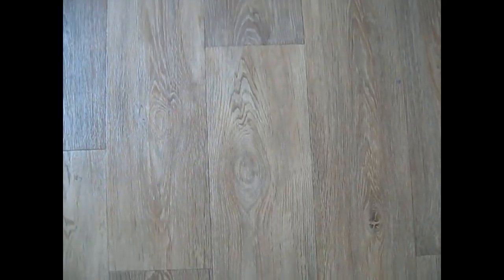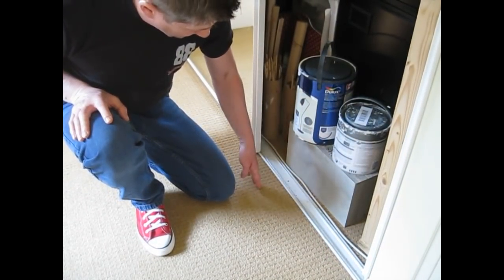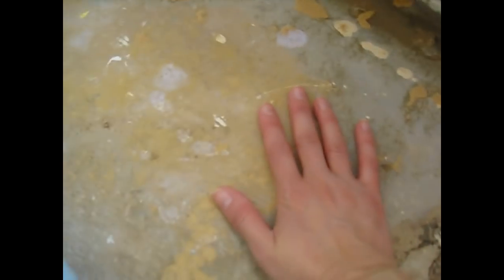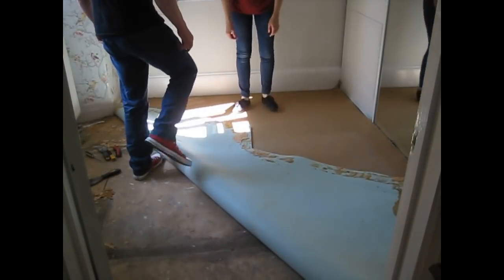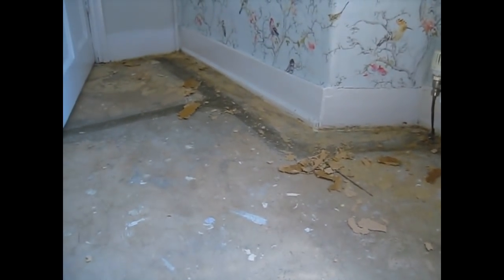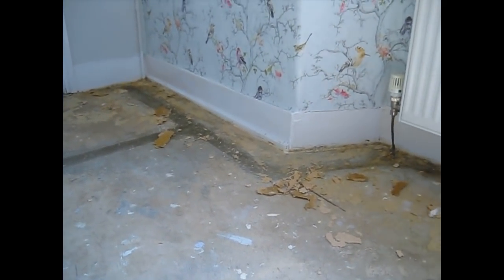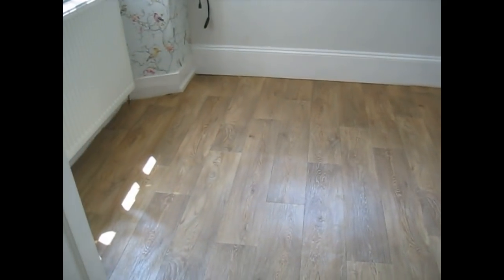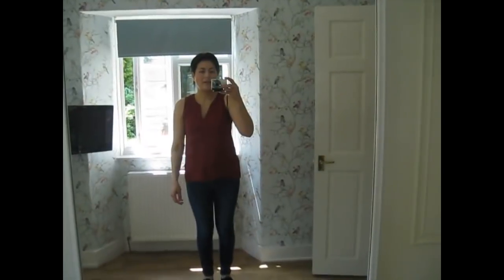My Craft Room Makeover ~ Part Five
In this episode, Matt and I fit the vinyl flooring on the hottest day of the year so far, and I use the leftover bits to line the drawers of my tool storage unit.  The worktop doesn't arrive as planned, so instead, I show you where I keep my dolls house and what I keep in the cupboard it stands on.

I really hope you enjoy this episode.

Happy Miniaturing!
Julie. xx